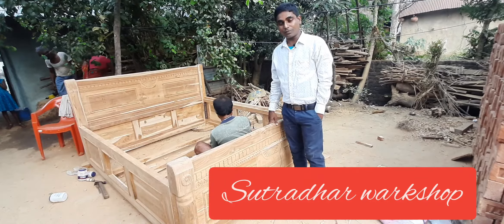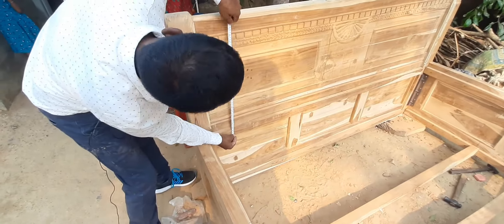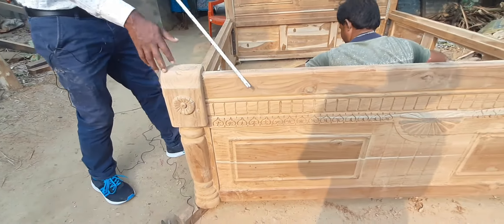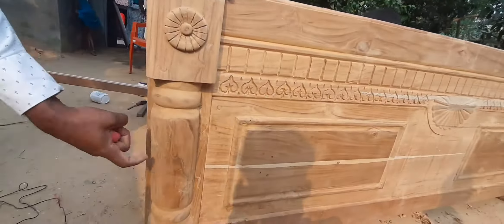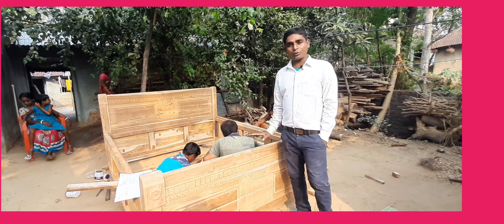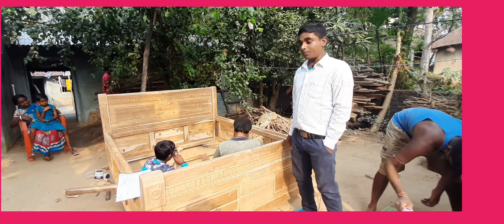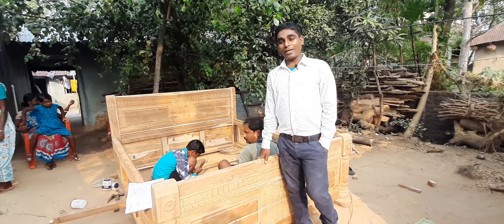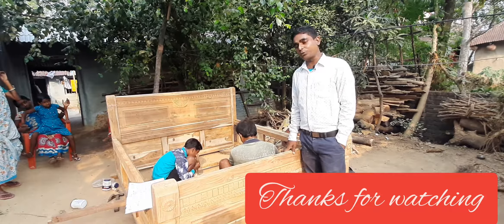wooden Divan details.